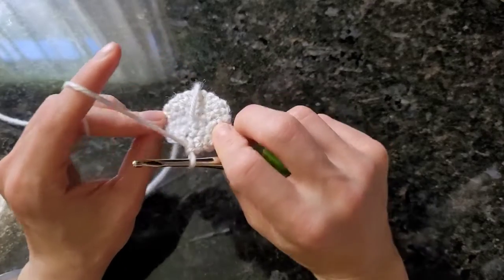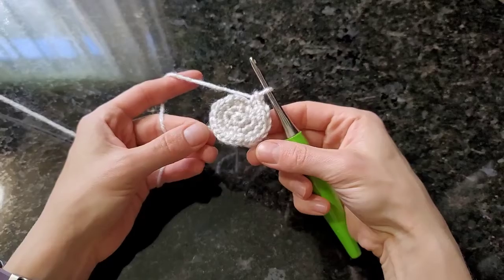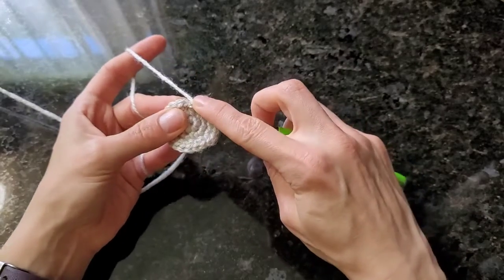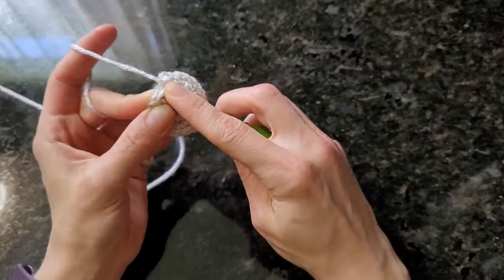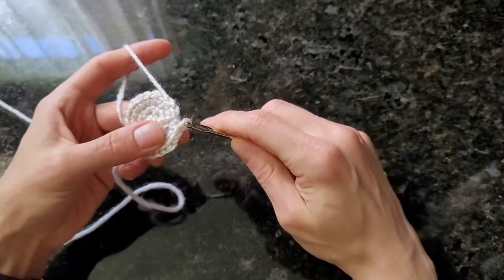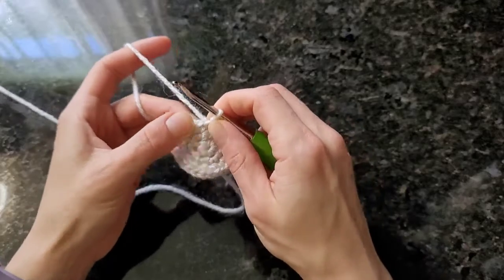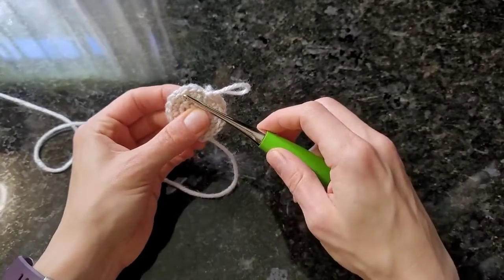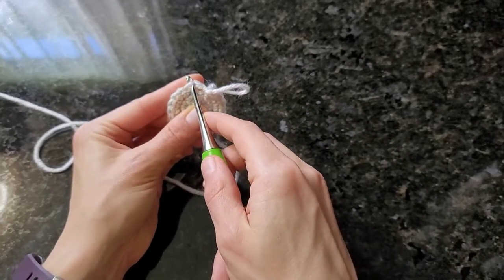Morel Mushroom Pouch Tutorial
Crochet the Morel Mushroom Pouch with me! This video demonstrates how to make the Morel shaped pocket pendent shown, and is a supplement to the free written pattern available on my blog here:

Here are the rest of the links mentioned in the video:
Magic Ring Tutorial: